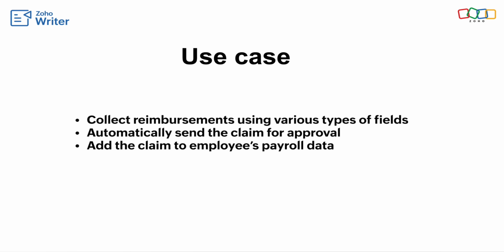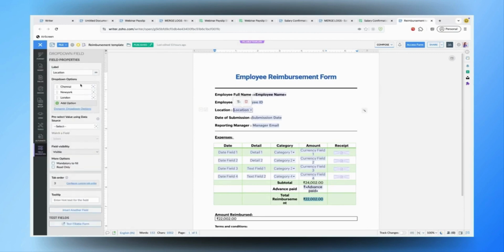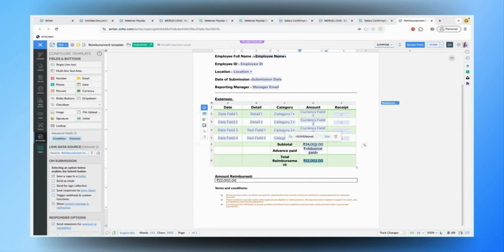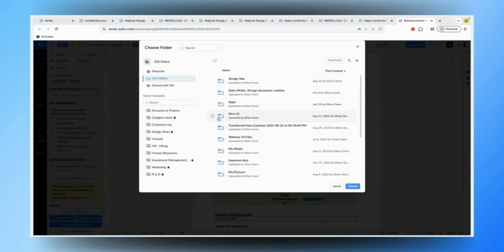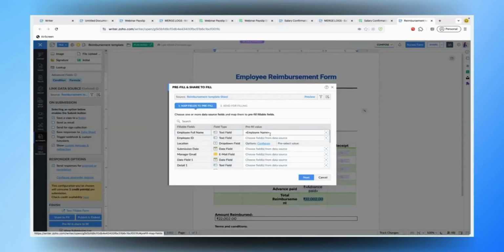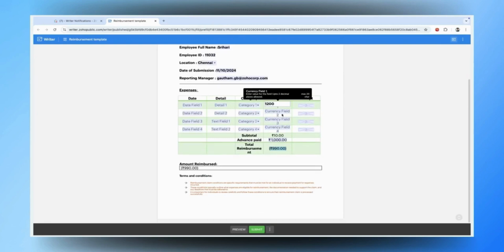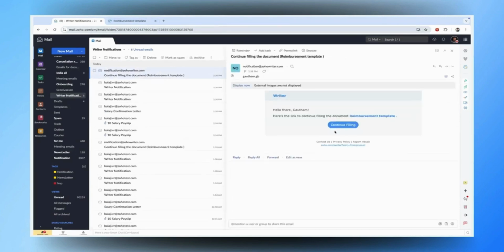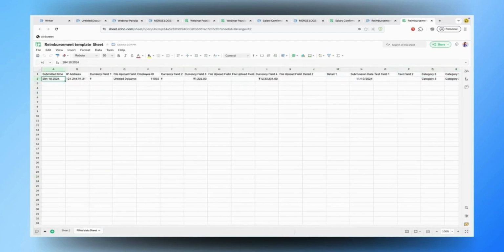How to generate reimbursement forms and collect claims using Zoho Writer | Fillable templates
In this video, we will showcase how to collect employee reimbursement claims using Writer's fillable forms.

We will demonstrate how to:

1. Collect reimbursement claims and related details using various types of fields
2. Automatically send the claim for approval
3. Once approved, add the claim to the employee's payroll data.